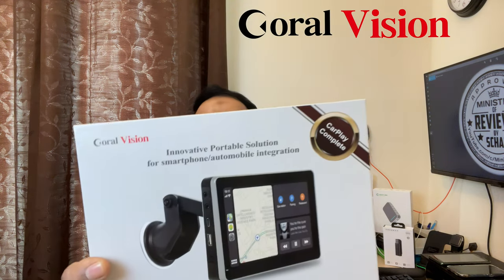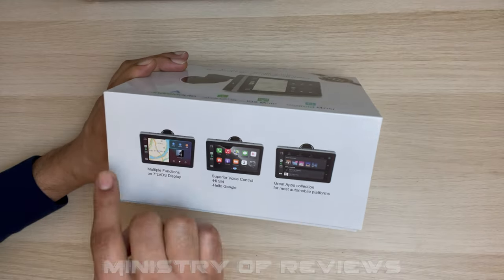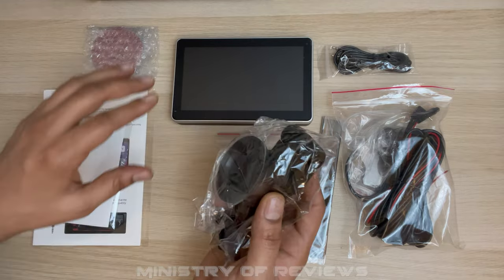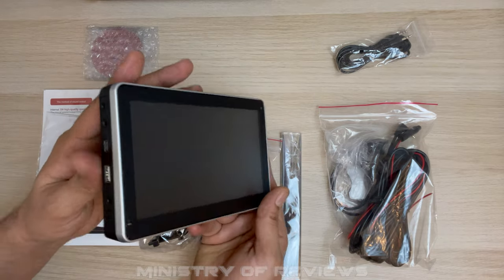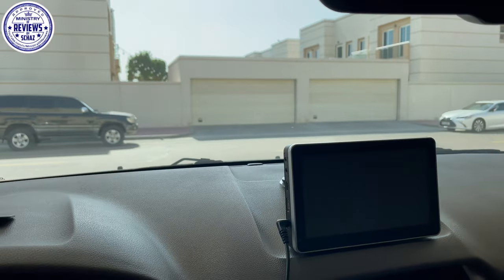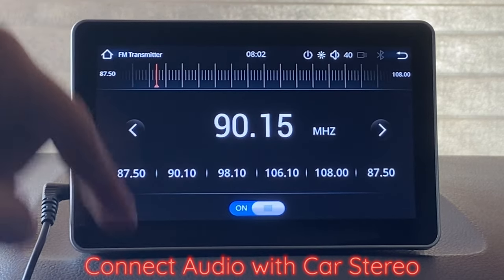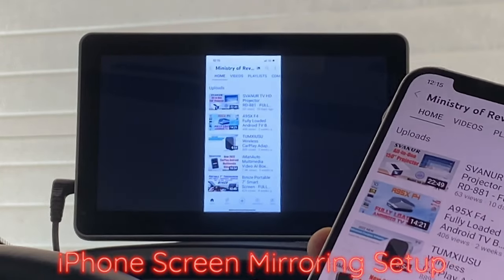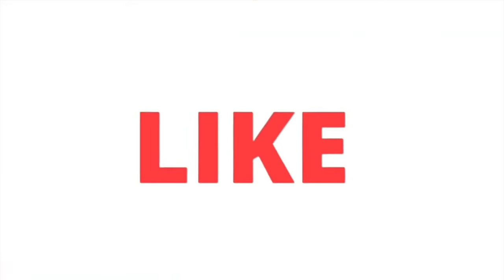Coral Vision Portable 7" Wireless Car Screen - REVIEW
Coral Vision Portable Smart CarPlay Wireless Screen with 7 inch HD display
Model: CarPlay wireless PRO A

This device brings life to your car. A must have device for all car lovers especially if you want to have carplay and android auto in your car.

MANY THANKS